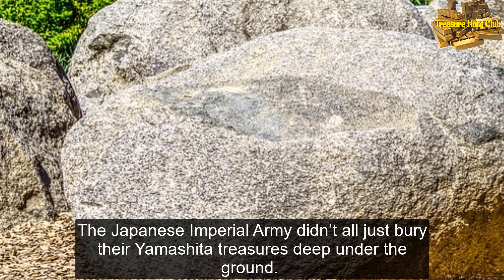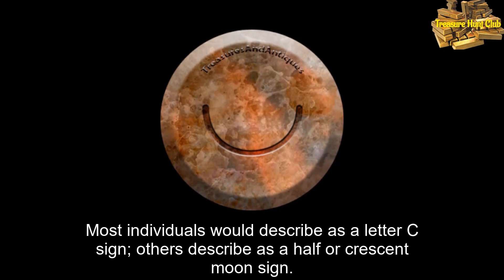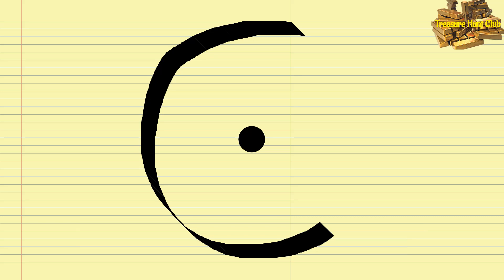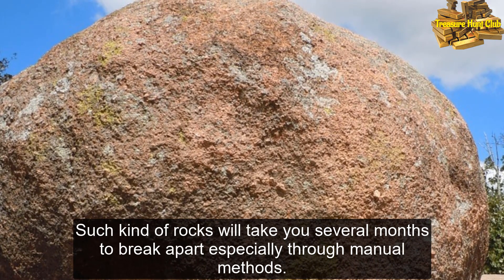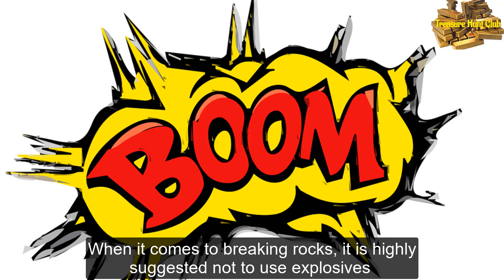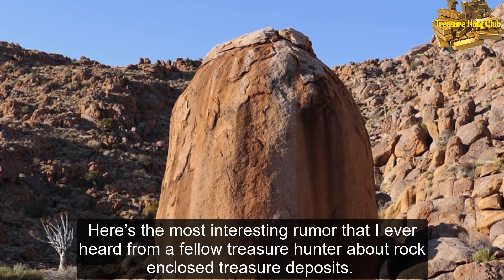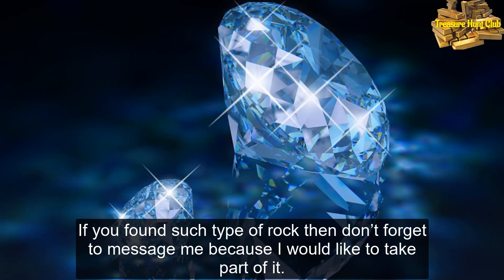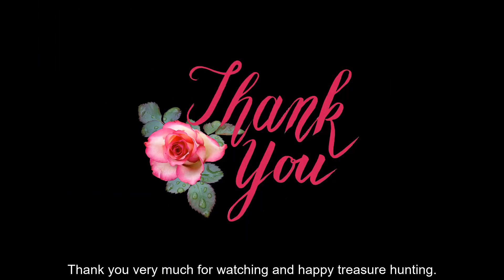Rock Enclosed Yamashita Treasure Signs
Interpreting the meaning of the Rock Enclosed Yamashita treasure sign.